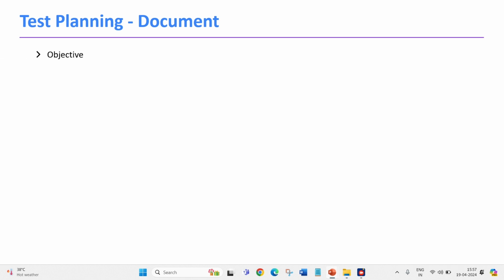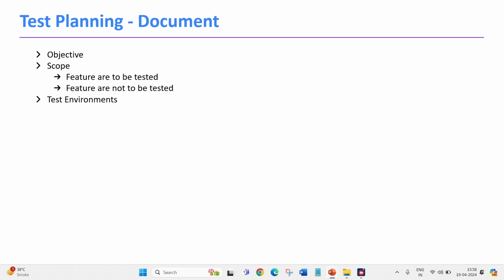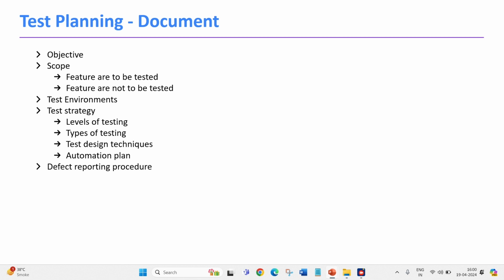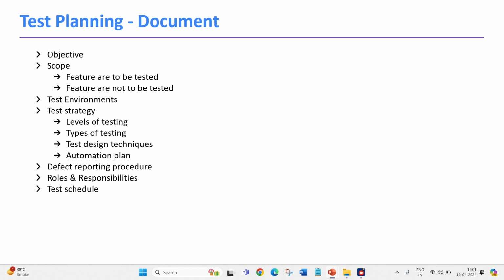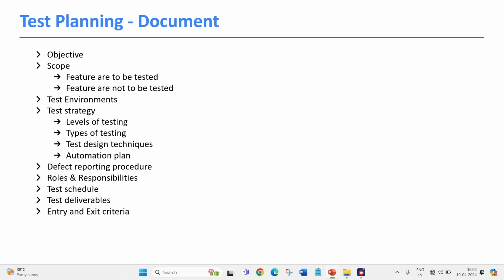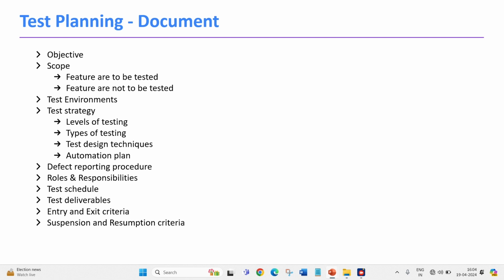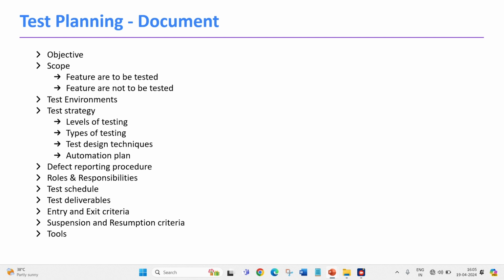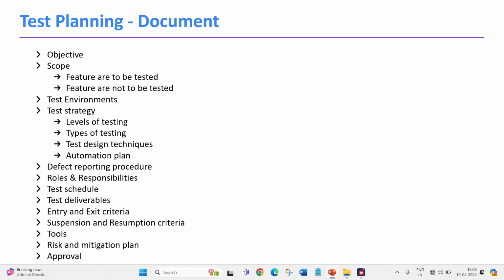Manual Testing - Session 19 | Test Plan Document | Test Plan Content